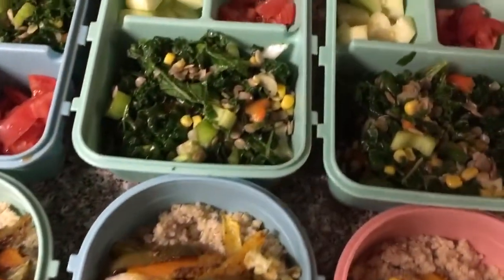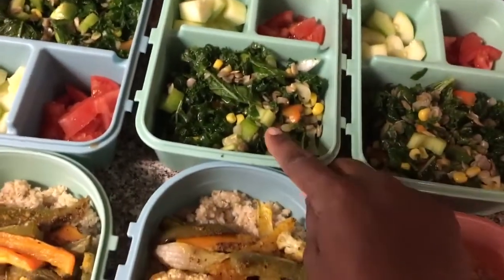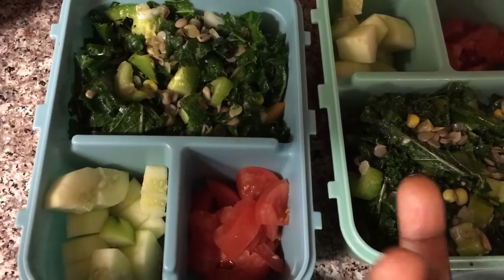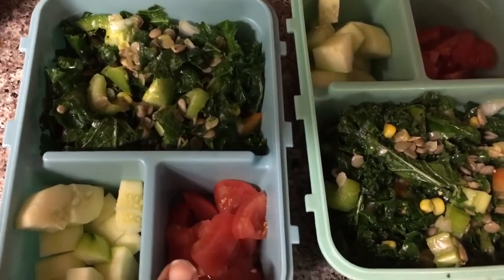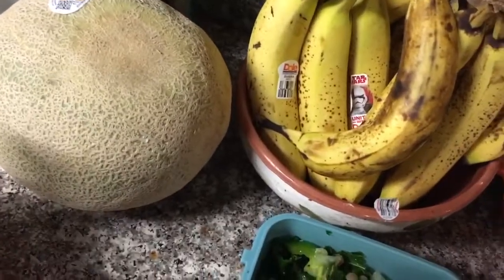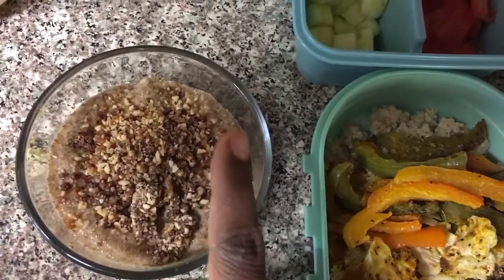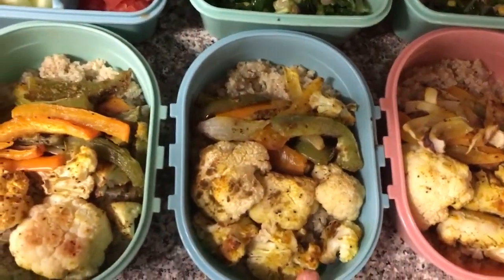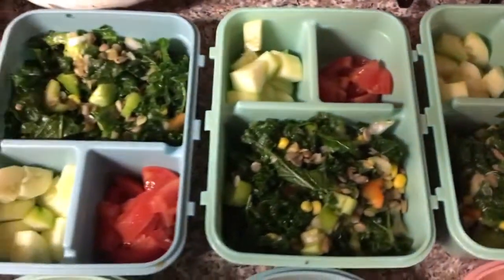Daily Meal Prep #3| 3day prep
There is always a better way of doing things. Try different ways that help you reach your goals. I’m showing how I prep my meals for 3 days!